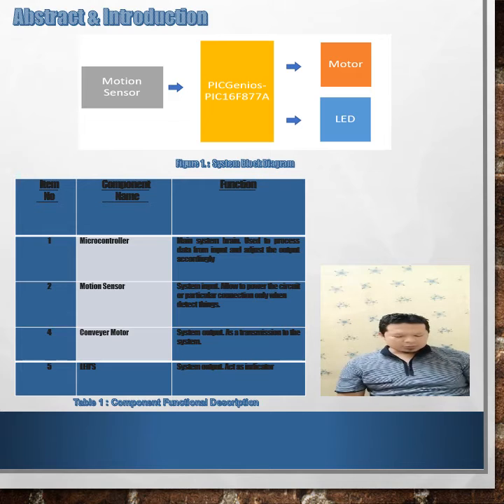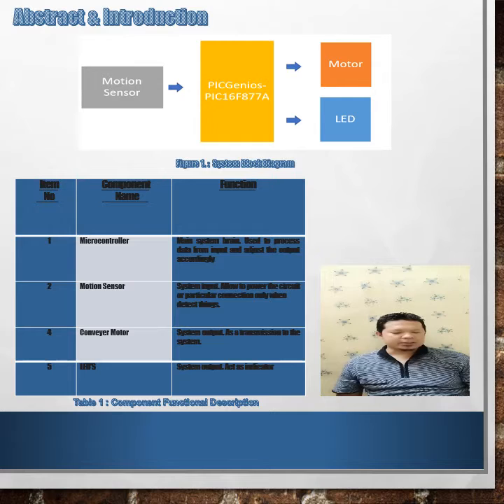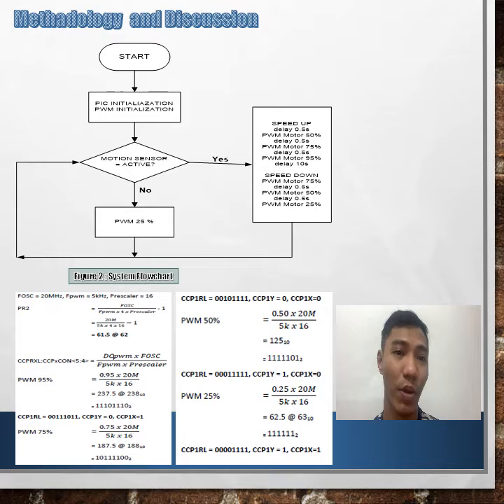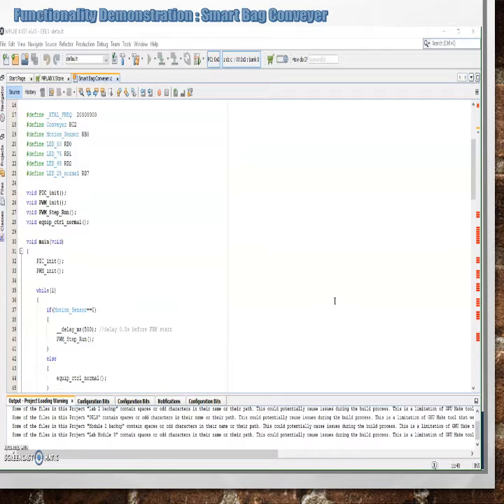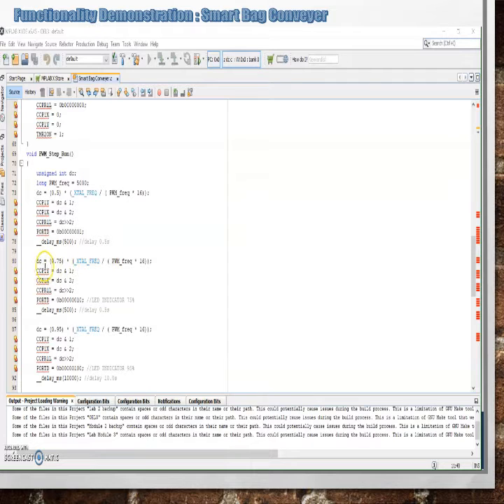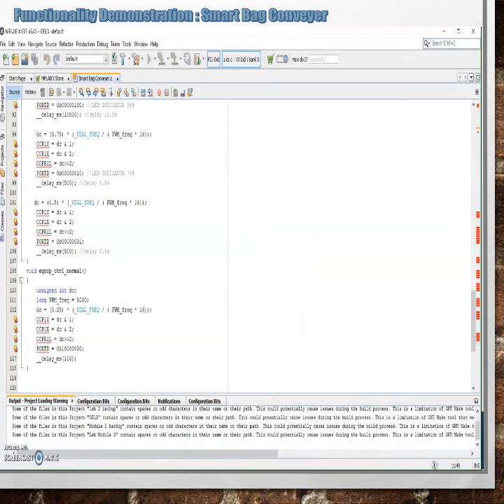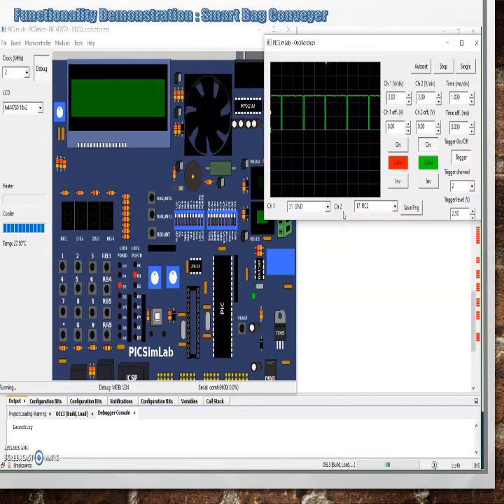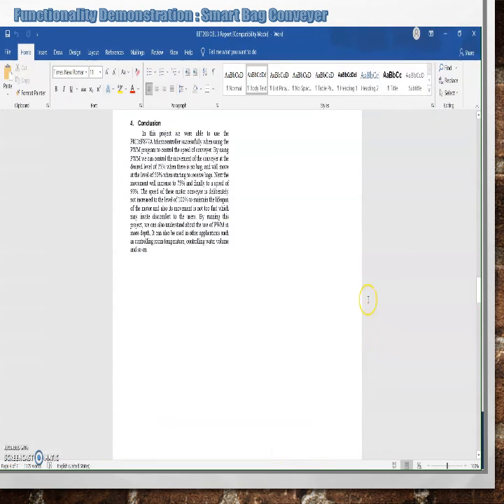OEL 3 SMART BAG CONVEYER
EET 203 - MICROCONTROLLER (UNIMAP)